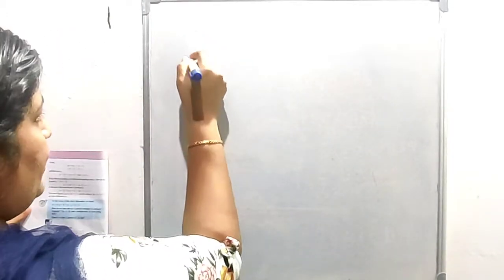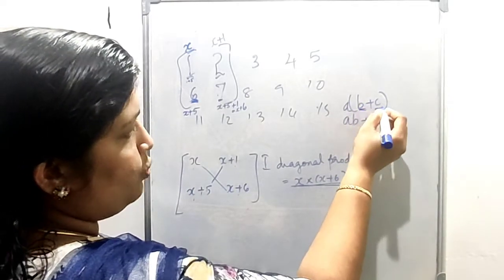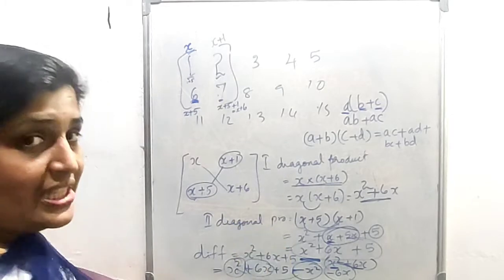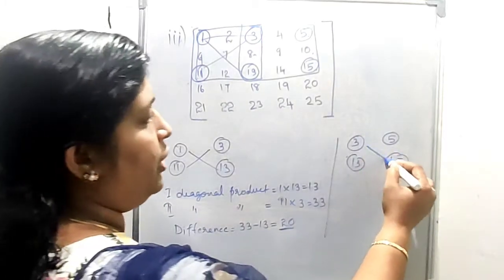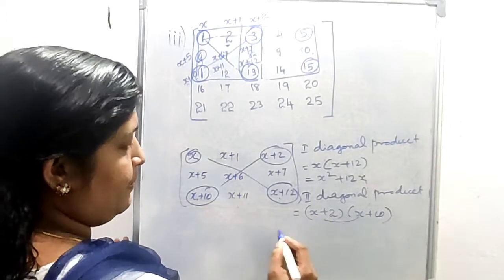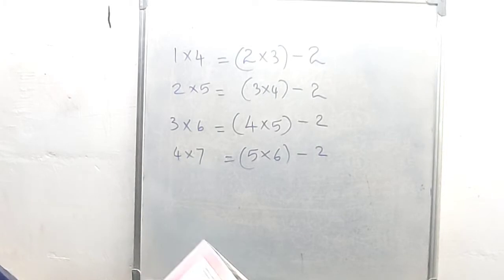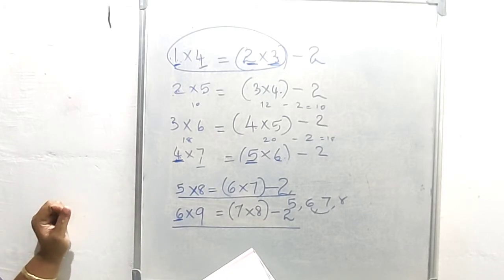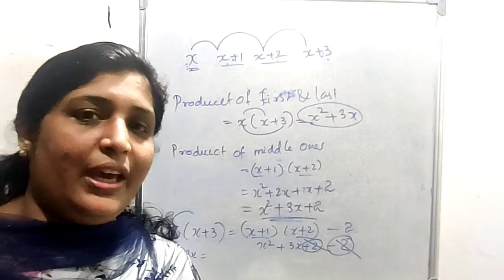class8 chapter4 Identies